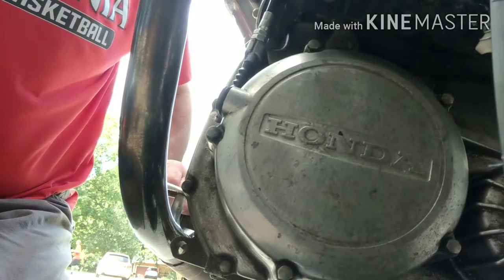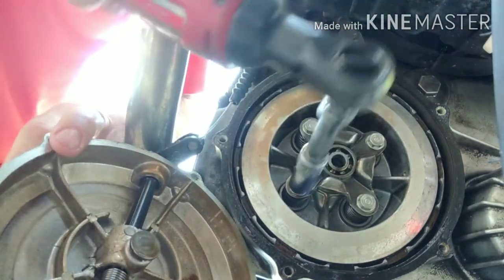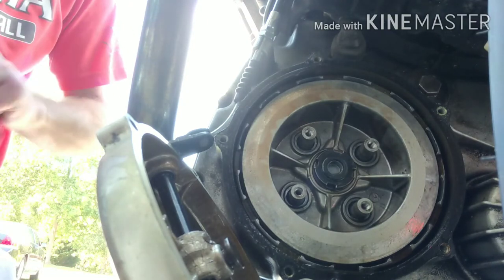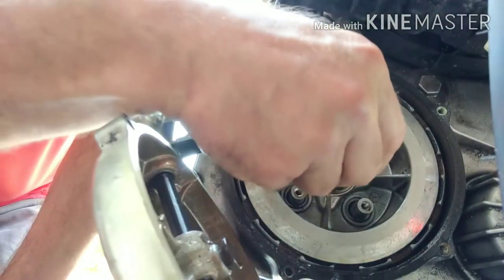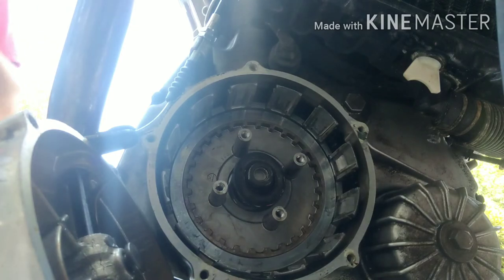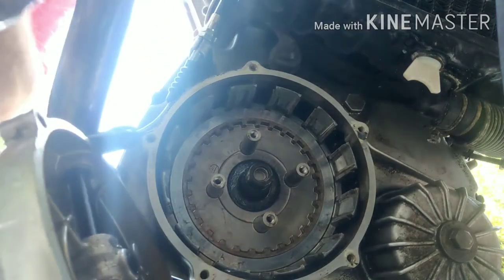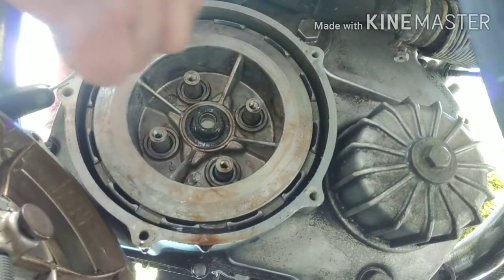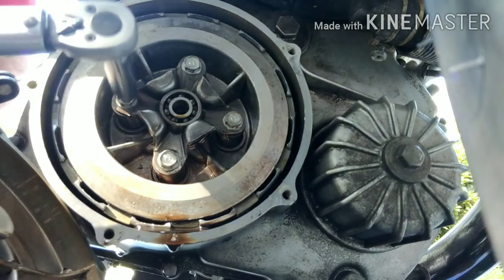Honda GL 500 CX 500 clutch replacement in bike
This is how I knocked out a quick clutch change on the cafe bike. 1982 Honda GL500. Same process for the CX500.